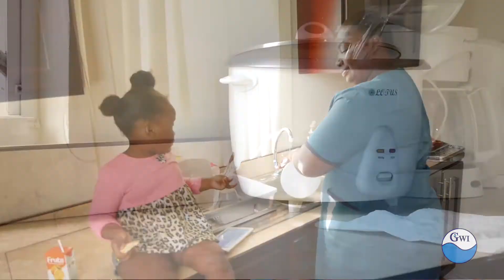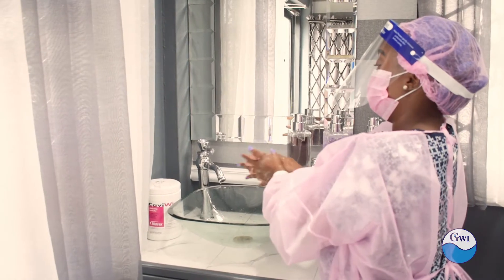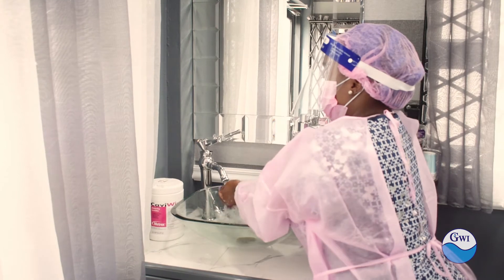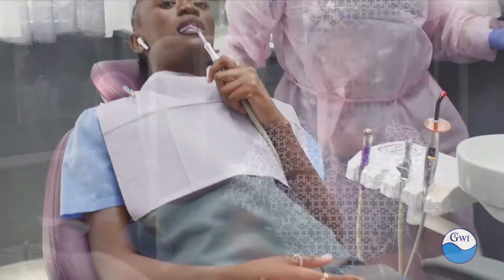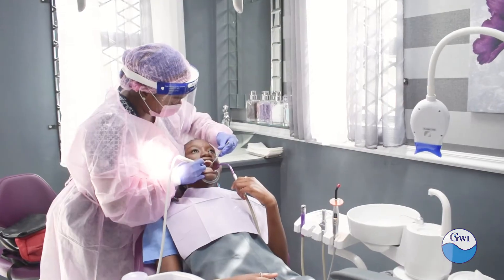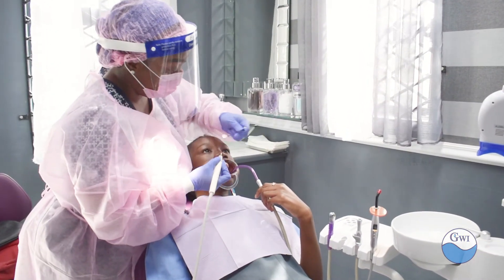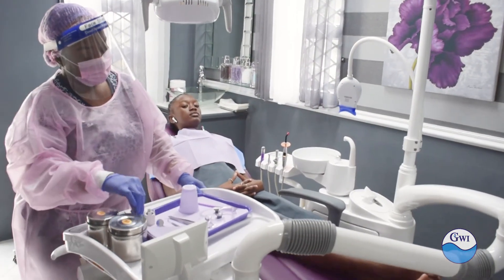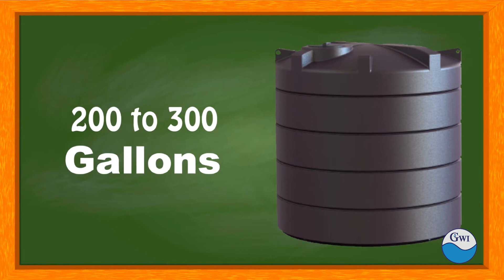Mother & Entrepreneurs Share Value of Water